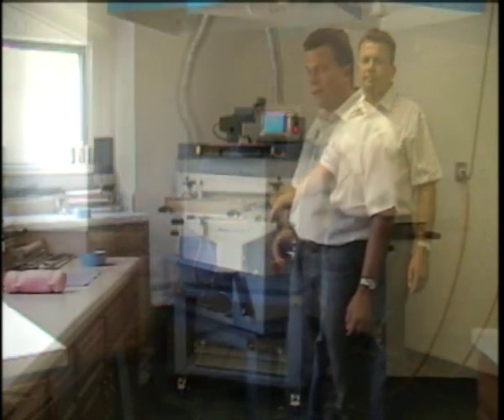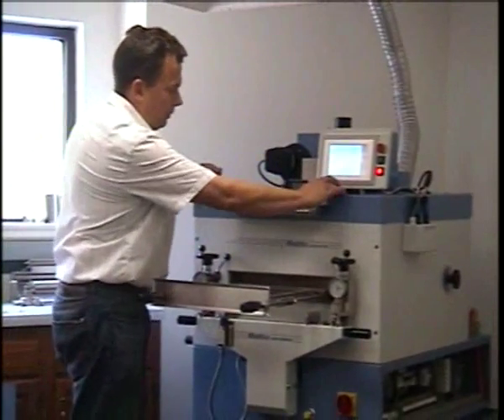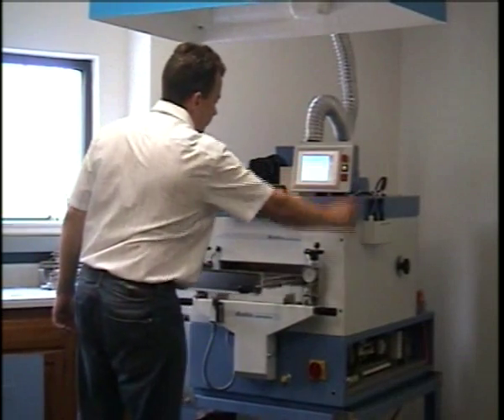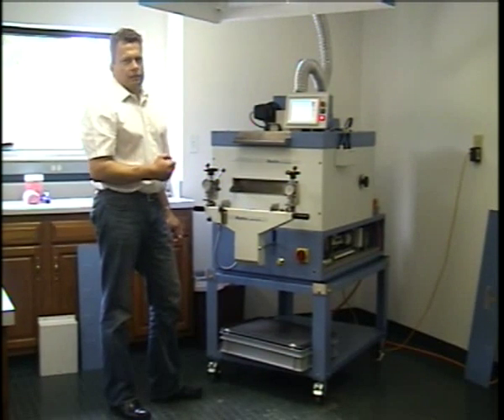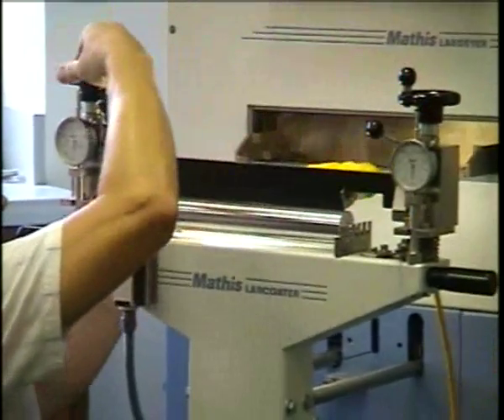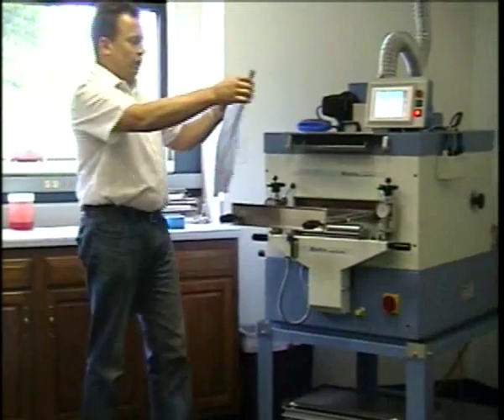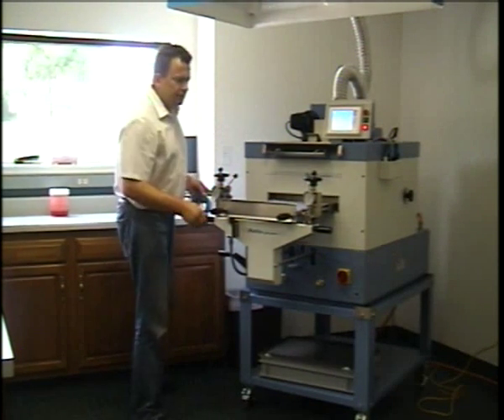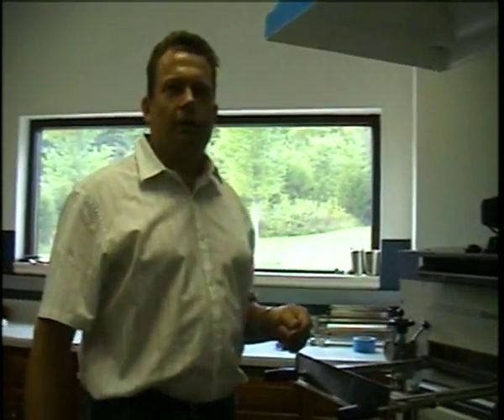Operating instructions for coating with the Mathis Labcoater type LTE-S